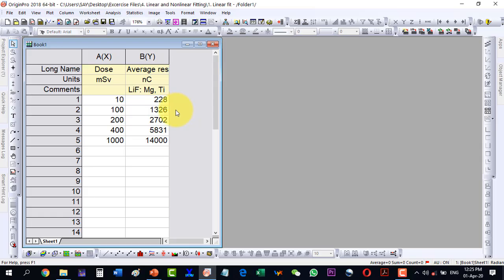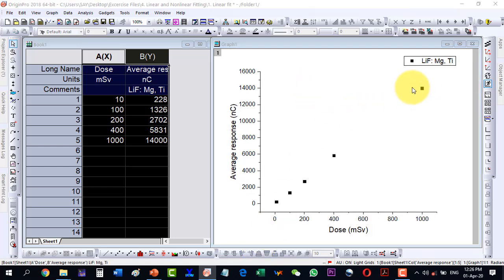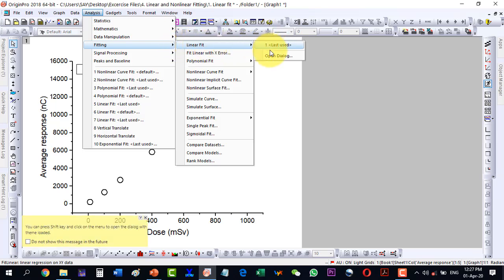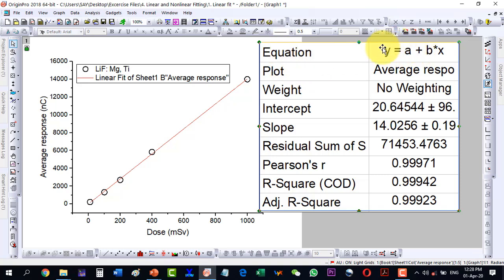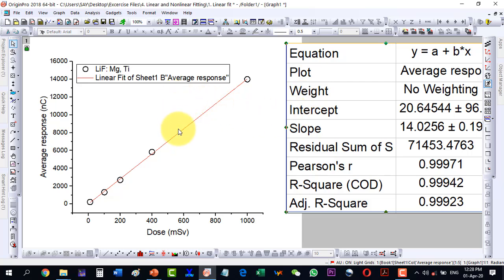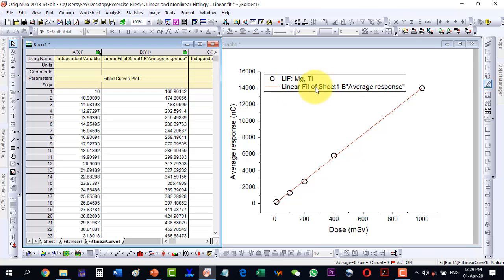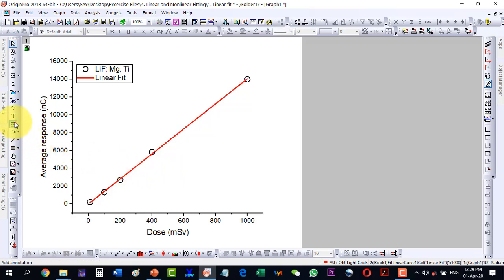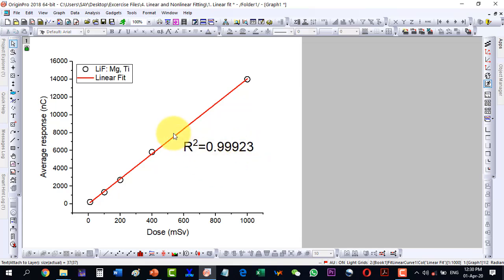Linear fitting in origin: explained step by step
0:00 - How to Perform Linear Fit in Origin
0:10 - How to Plot Data for Linear Fit in Origin
0:42 - How to Customize Plot Appearance in Origin
1:13 - How to Access Linear Fitting Tools in Origin
1:26 - How to Configure Linear Fitting Dialog in Origin
1:58 - How to Interpret Linear Fit Results in Origin
2:40 - How to Enhance Graph Legends for Linear Fit in Origin
3:34 - How to Annotate R-Squared Value on Plots in Origin
4:05 - How to Adjust Text Formatting for Linear Fit Results in Origin
4:34 - How to Linearly Fit Data in Origin with Ease

Linear fitting in Origin, linear fit, linear fitting, data fitting, outlier removal, linear regression, set of data points, How to linearly fit the data in Origin
An outlier is typically described as a data point or observation in a collection of data points that is "very distant" from the other points and thus could be due to, for example, some fault in the measurement procedure. Identification and removal of outliers are often controversial and is typical "more acceptable" in situations where the model used to describe the data is well known and well accepted.
origin linear fit and regression analysis
how to perform linear fitting (regression) in origin pro
curve fitting: origin 8: introduction to curve fitting
how to perform polynomial fitting using origin pro
customize fitting report table in the graph in origin 2016
straight-line plots in origin
how to plot a graph and find its slope/gradient in origin
extrapolation in origin